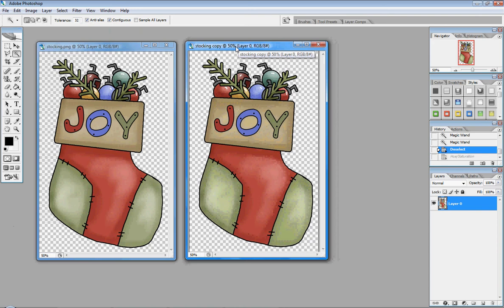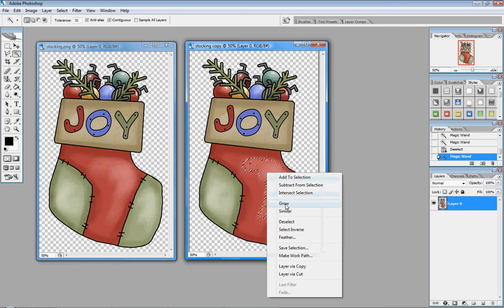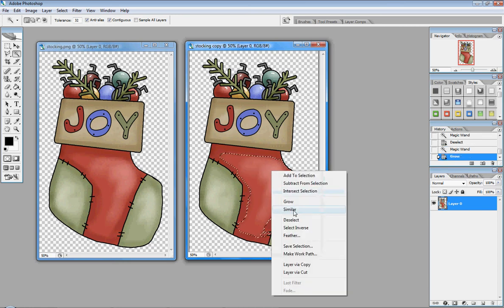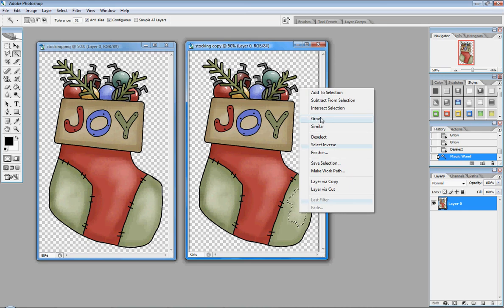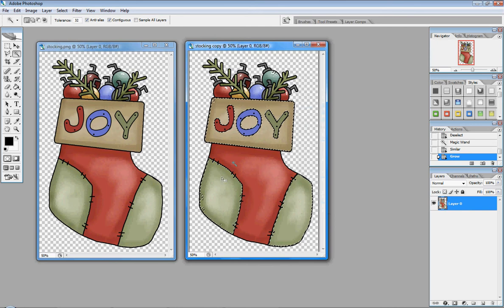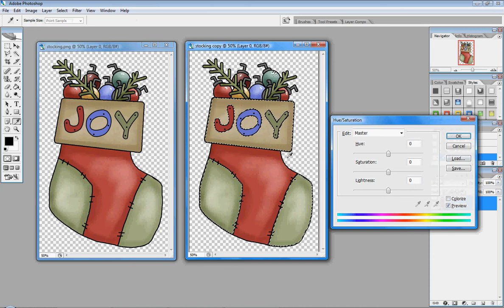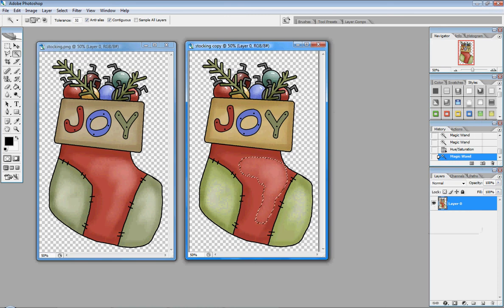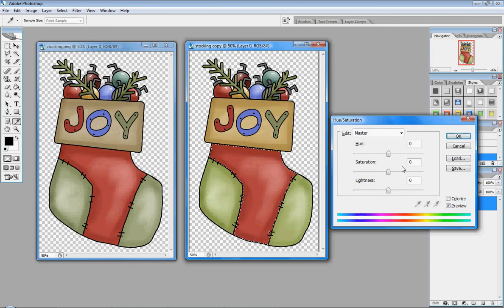How To Brighten An Image.avi